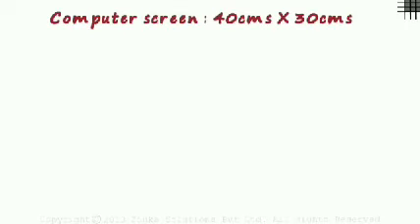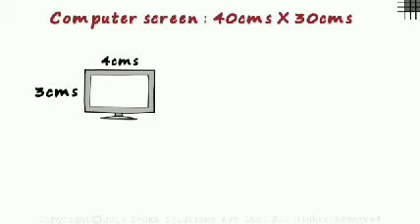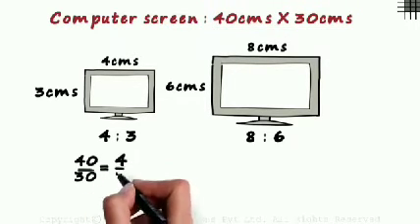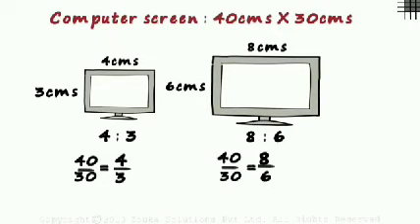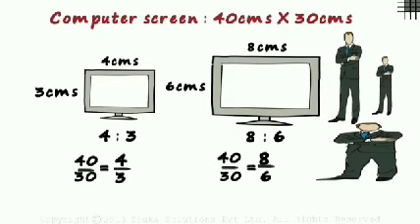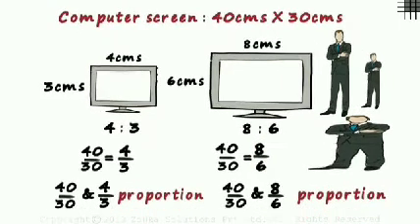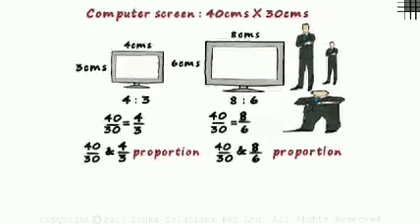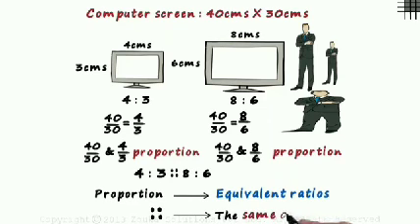DIRECT AND INVERCE PROPORTION